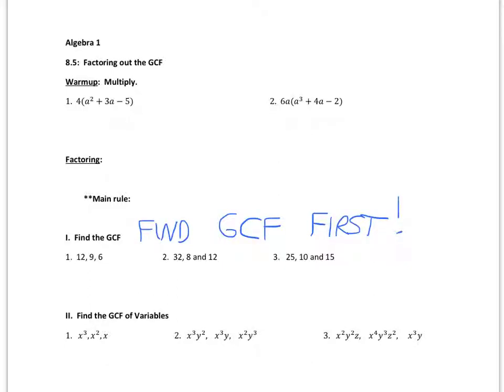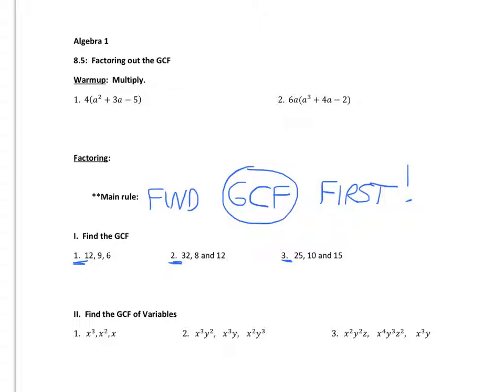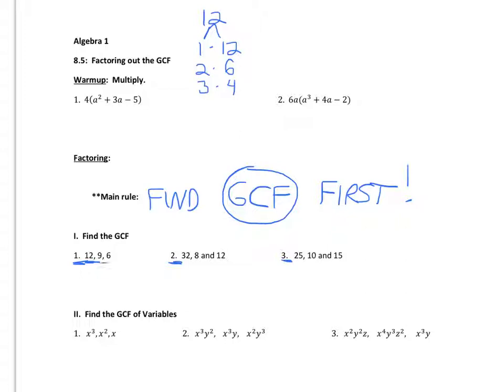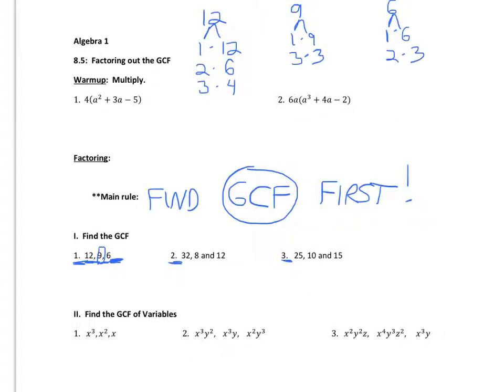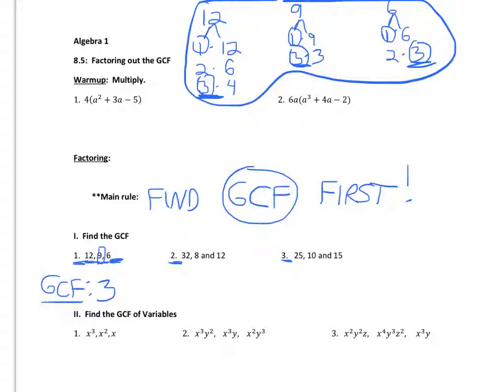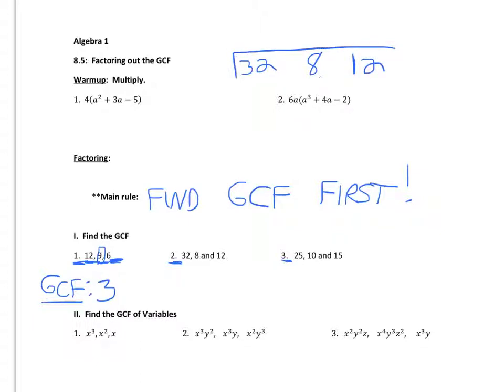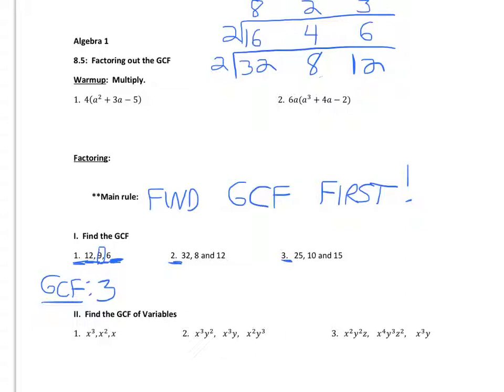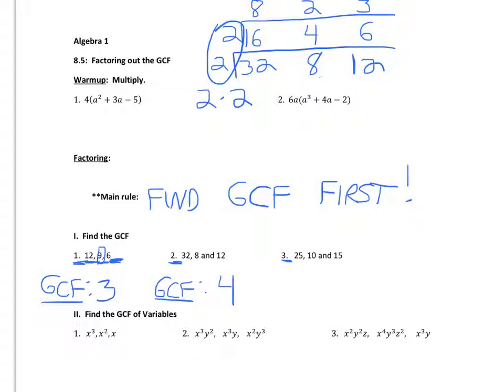8.5 find GCF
8.5 find gcf